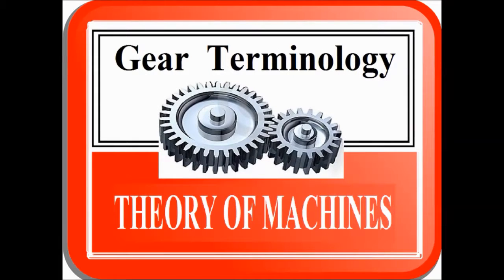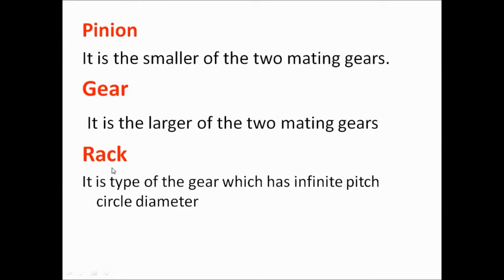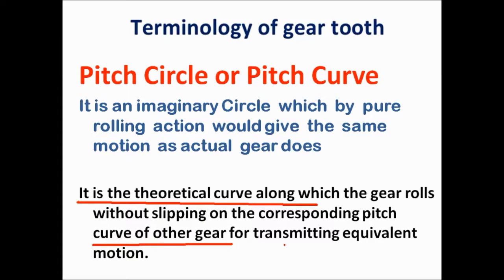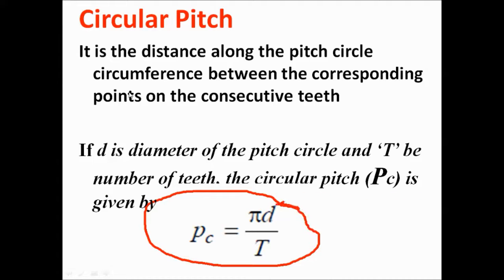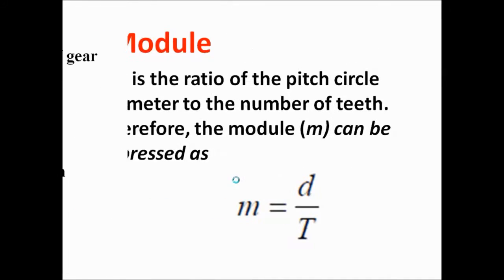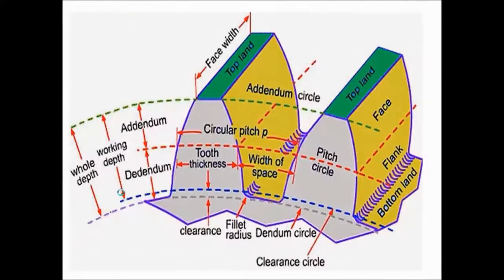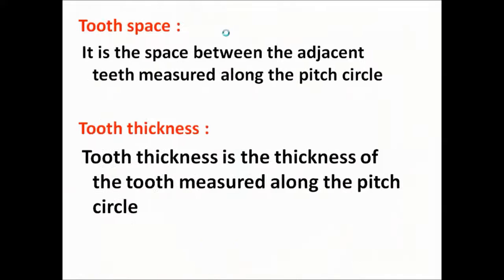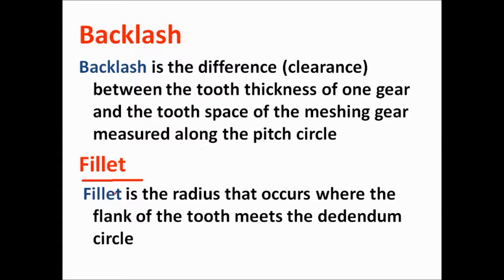gear terminology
gear terminology or gear tooth nomenclature  from subject theory of machine